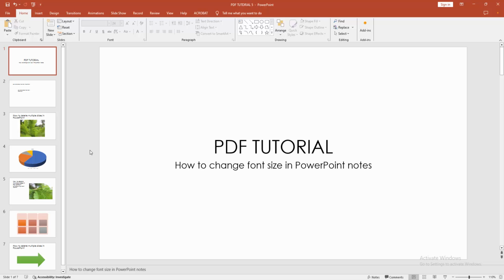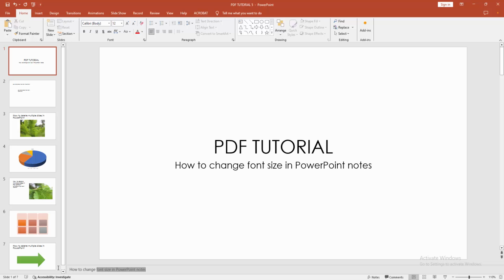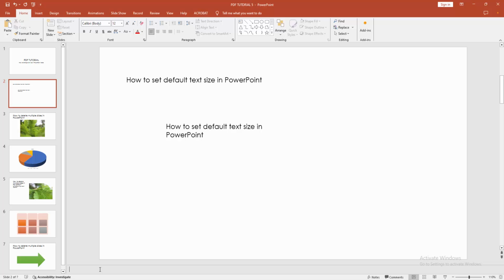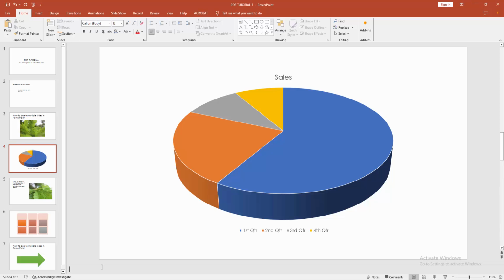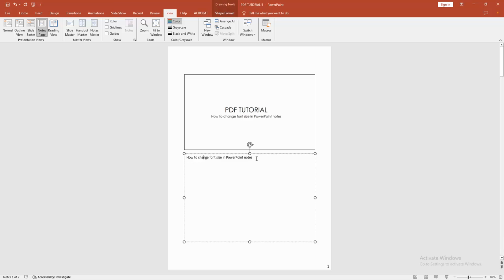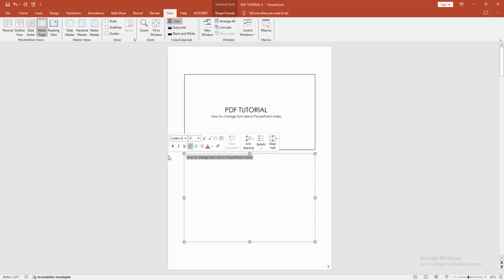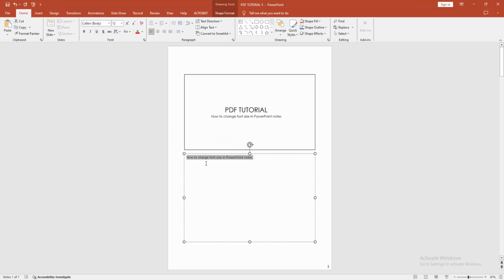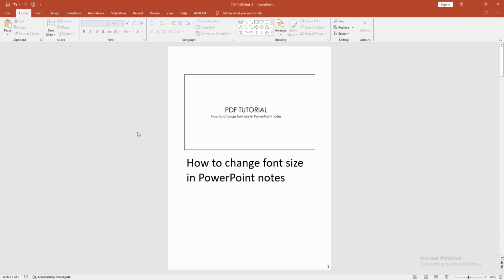How to change font size in PowerPoint notes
Assalamu Walaikum,
In this video I will show you, How to change font size in PowerPoint notes.  Let's get started.